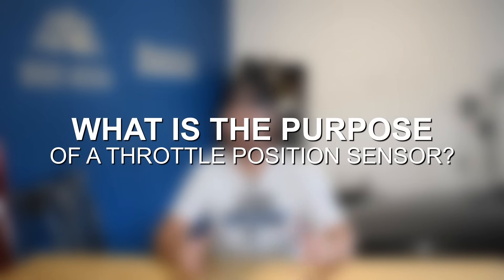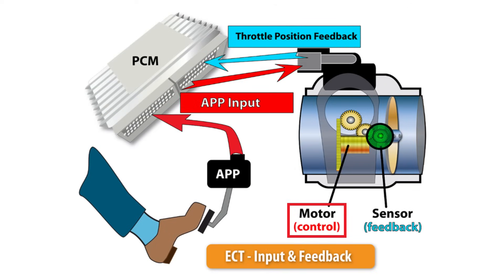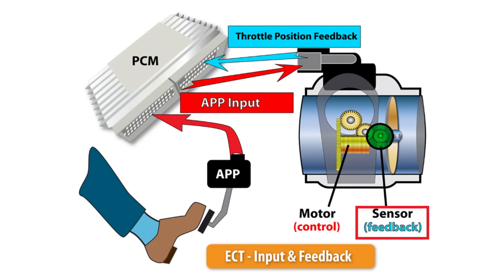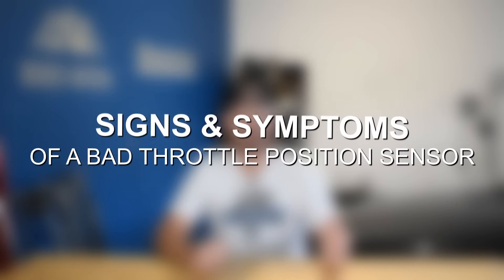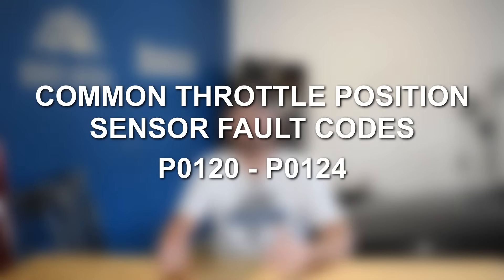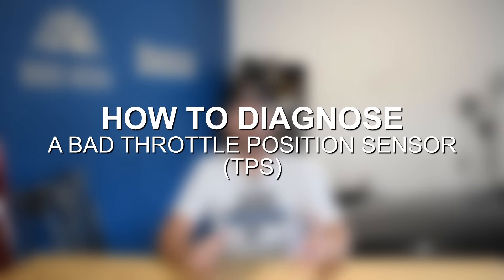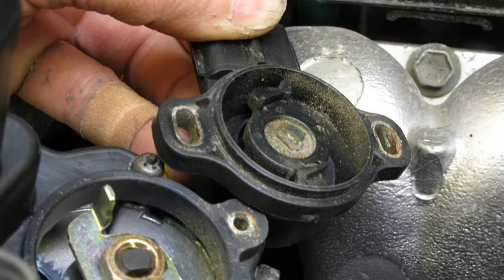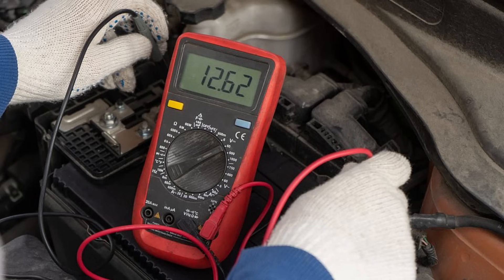Signs & Symptoms of a Bad Throttle Position Sensor (TPS)!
Are you experiencing erratic engine performance or getting P0120-P0124 engine codes? It could be a sign of a faulty Throttle Position Sensor (TPS). In today’s video, Jake explores the intricacies of the TPS, exploring its function, common symptoms of failure, diagnostic procedures, and effective fixes to restore optimal engine performance. The Throttle Position Sensor (TPS) is a vital component of the engine management system, responsible for monitoring the position of the throttle valve. By providing feedback to the Engine Control Unit (ECU), the TPS ensures precise control over the throttle opening, enabling smooth acceleration and engine operation.

Tools we recommend having for your vehicle at all times:
MotoPower OBD Scanner

8020 Automotive owns and operates a portfolio of content websites and eCommerce stores in the Automotive industry. We provide over a million monthly readers with high-quality automotive content, focused predominantly on technical and performance modification guides.
00:09 – Electronic Throttle Control History & Technicals
01:14 – What is a Throttle Position Sensor & What Does it do?
02:30 – Signs & Symptoms of a Bad Throttle Position Sensor (TPS)
03:01 – Common TPS Fault Codes (P0120-P0124)
03:18 – Common Symptoms of a Faulty Throttle Position Sensor (Cont.)
03:40 – How to Diagnose a Bad TPS
07:56 – Bad Throttle Position Sensor Summary